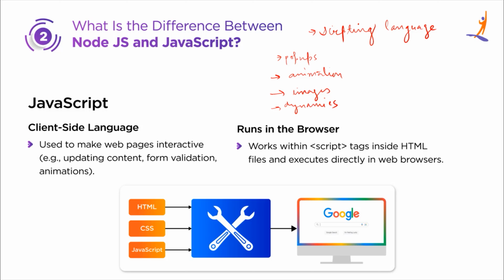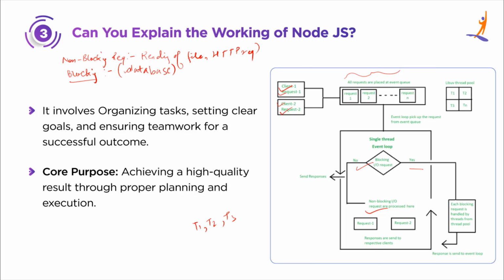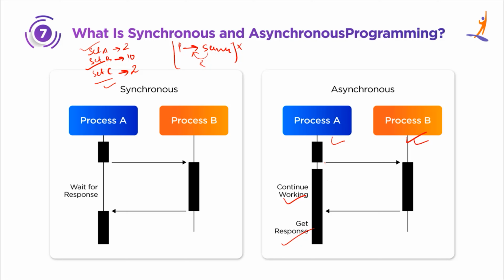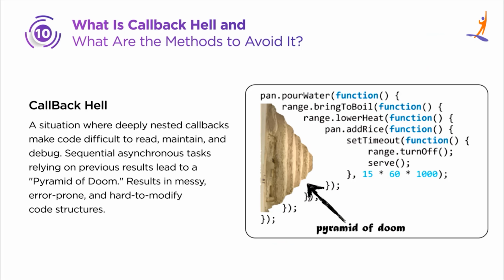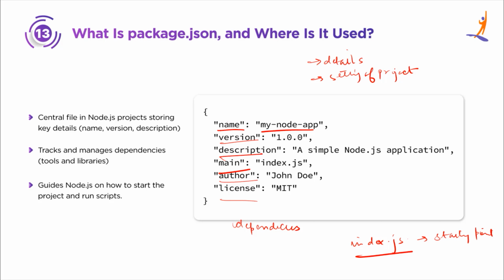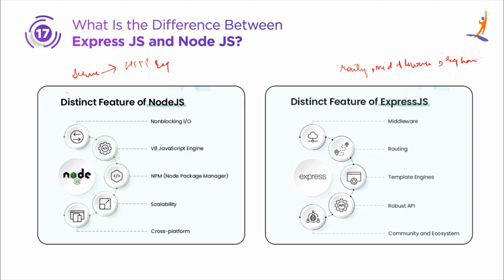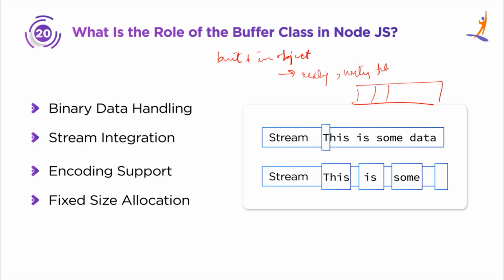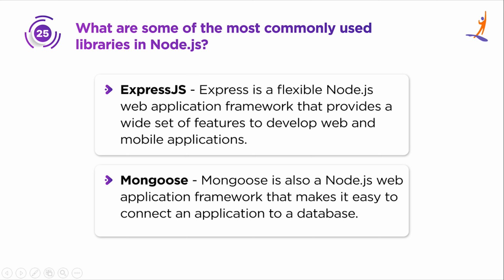Top 25 Node.js Interview Questions to Ace Your BackEnd Interview | NodeJS Interview | Intellipaat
🔗 Use this Resource to Skim Through the Most Commonly Asked Node JS Interview Questions

Prepare to ace your next backend interview with our comprehensive video on the Top 25 Node.js Interview Questions to Ace Your BackEnd Interview. Whether you're a fresher or an experienced developer, this video covers essential Node.js interview questions and answers to help you land your dream job.

This video explores various Node.js interview questions for experienced and Node.js interview questions for freshers, ensuring you're ready for any challenge. Our tutorial also provides insights into Node.js interview preparation, covering topics backend developers frequently face in technical interviews.

Join us in this Node.js tutorial for beginners and advanced learners alike, as we delve into Node.js developer interview questions, and provide you with the knowledge and skills to succeed.

📖 Below are the questions covered in this 'Node JS Interview Questions And Answers' Video:
🥇00:00 - Introduction to JavaScript Interview Questions And Answers

👨‍💻 Node JS Interview Questions for Freshers:
00:50 - Q1. What is Node.js?
02:21 - Q2. What is the difference between Node.js and JavaScript?
04:22 - Q3. Can you explain the working of Node.js?
07:25 - Q4. Why is Node.js single-threaded?
08:49 - Q5. Why is Node.js so popular these days?
10:02 - Q6. How to write "Hello World" using Node.js?
11:20 - Q7. What is synchronous and asynchronous programming?
15:01 - Q8. How does Node.js achieve asynchronous programming?
20:09 - Q9. What is the event loop in Node.js, and how does it work?
21:11 - Q10. What is callback hell, and what are the methods to avoid it?

👨‍💻 Intermediate Level Node JS Questions For Interview:
23:30 - Q11. What are promises in Node.js?
25:30 - Q12. How can you use Async/Await in Node.js?
26:45 - Q13. What is Package.json?
28:30 - Q14. What are 5 built-in modules in Node.js?
30:02 - Q15. What is Middleware in Node.js?
31:54 - Q16. What is the purpose of Module Exports?
33:52 - Q17. Express.js vs Node.js.
37:00 - Q18. What is Event-Driven Programming?
40:00 - Q19. What is the role of the Event Module?
41:19 - Q20. What is the role of the Buffer Class in Node.js?

👨‍💻 Node JS Interview Questions for Experienced:
43:02 - Q21. SetImmediate() vs SetTimeout().
44:22 - Q22. What is Node.js Web Application Architecture?
45:25 - Q23. What are the types of Streams in Node.js?
46:34 - Q24. What is the purpose of the CreateServer() method?
48:20 - Q25. What are commonly used libraries in Node.js?

🤔 What are some common Node.js interview questions?
Common questions include the event loop in Node.js, how to handle asynchronous calls, and working with modules.

🤔 How should I prepare for a Node.js interview as a fresher?
Focus on basic concepts like Node.js architecture, common modules, and how to set up a server. Practice with real-world examples to build confidence.

Our Full Stack Developer course will help you gain expertise in the latest front-end and back-end technologies of Application Development. Gain hands-on experience with skills and technologies such as SQL, Java, Data Structures, JavaScript, HTML, CSS, NodeJS, React, etc. under the guidance of industry professionals. Get an executive post-graduation Full Stack Developer certification from iHUB DivyaSampark, IIT Roorkee & Microsoft to advance your career!

👉🏼 12 months live online instructor-led sessions

✅Programming Fundamentals
✅System Design